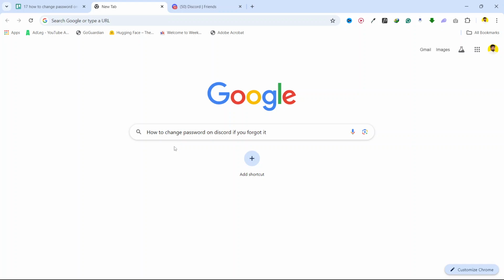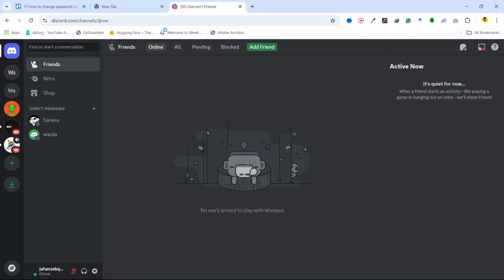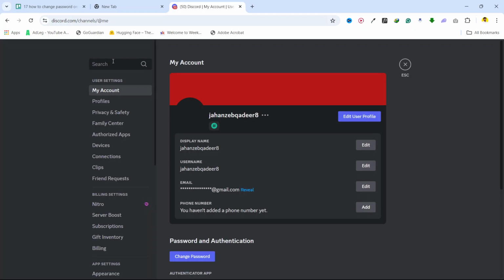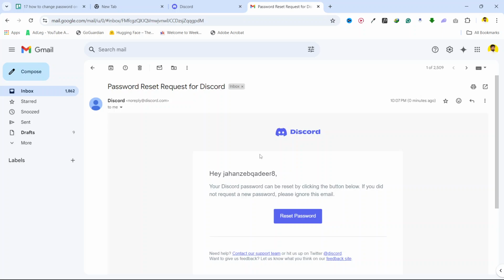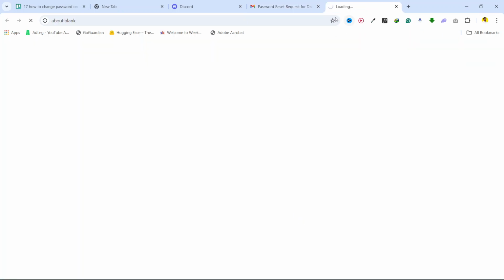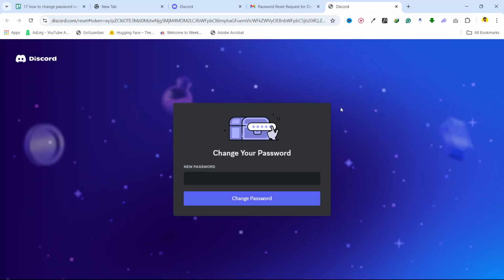How To Change Password On Discord If You Forgot It